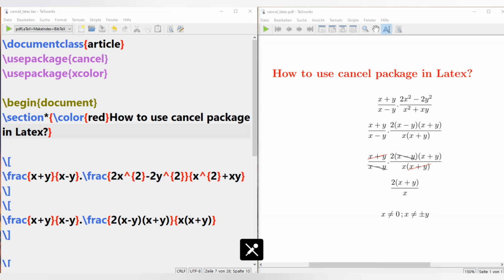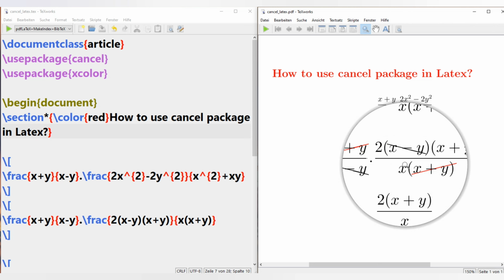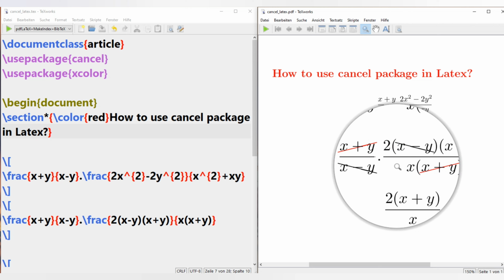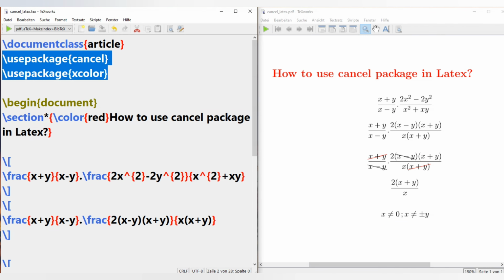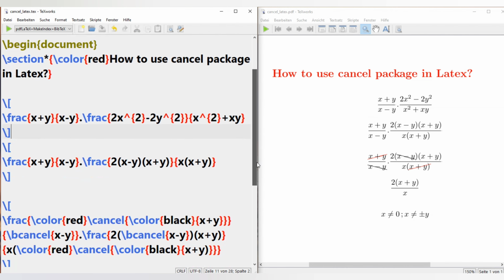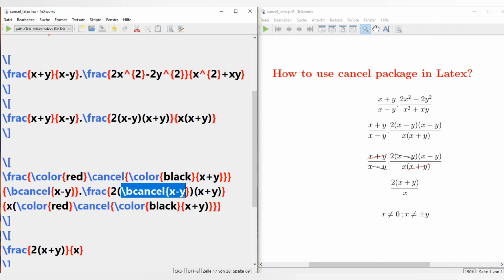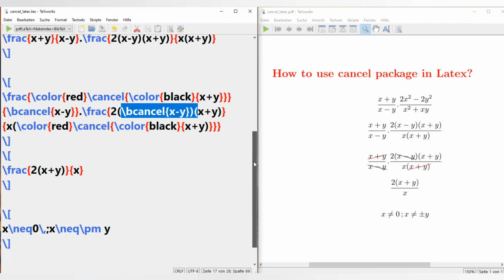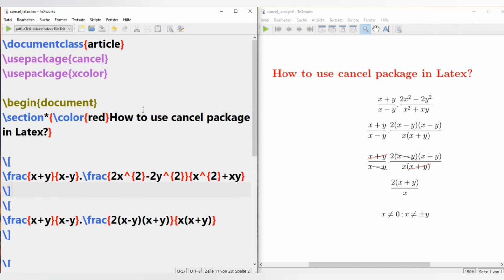Canceling tems in Latex maths latex physics pdf Latex for beginners. How to write in Latex.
Cancelling terms in maths expressions.